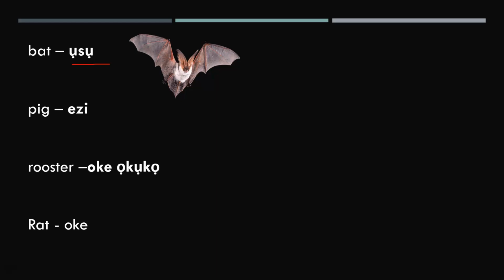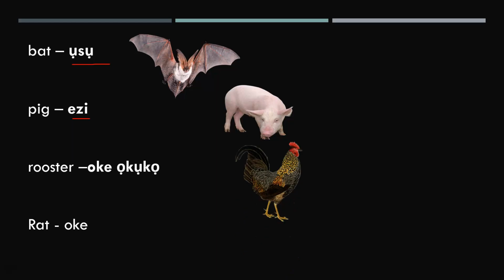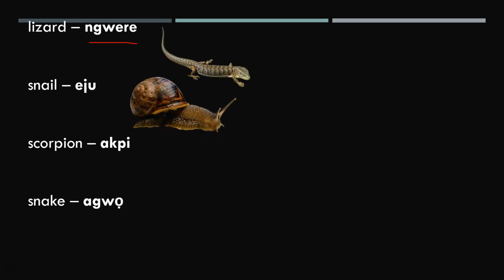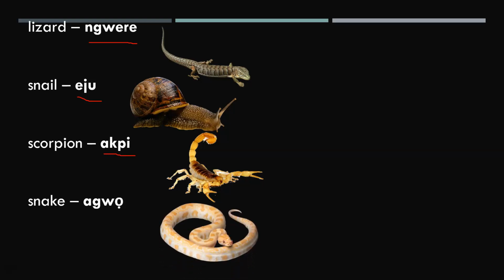Lets Learn About Animals